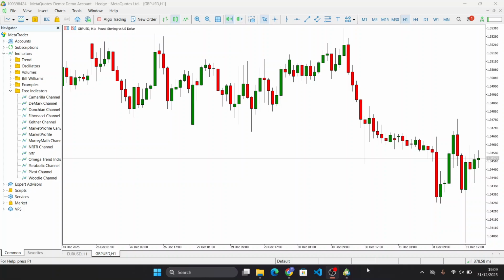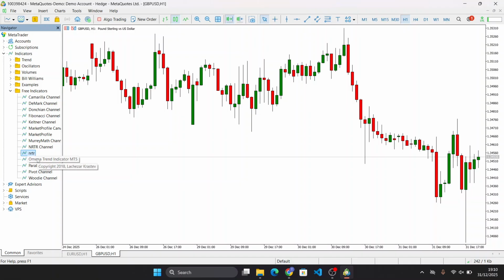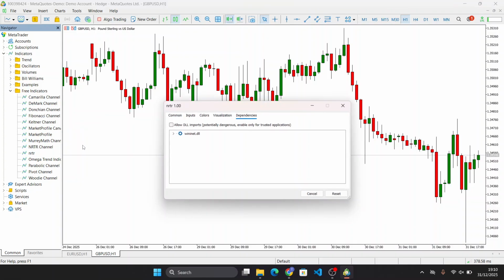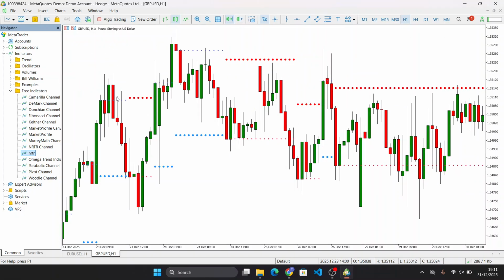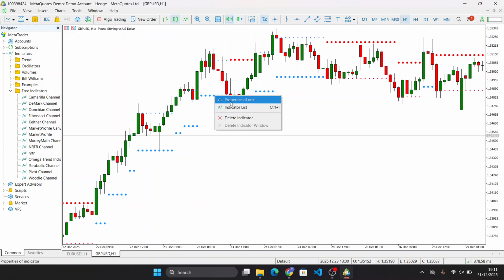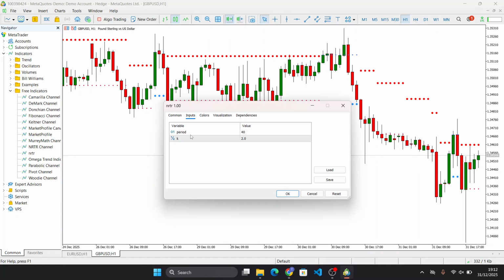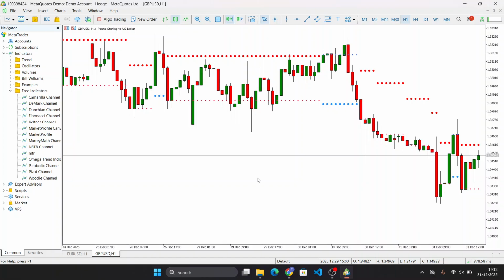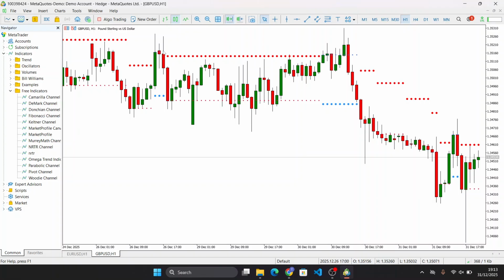NRTR Indicator for MT4 & MT5 - Dynamic Trailing Reverse Levels For Trend Changes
The NRTR Indicator for MT4, short for Nick Rypock Trailing Reverse, plots a dynamic line above or below price to reflect trend direction and adaptive trailing levels.

 In this video, you will see how the line tracks price, how flips occur when price crosses it, and which key inputs like step size and period control the balance between responsiveness and smoothness.

You will also learn where this tool excels, where it can struggle in choppy markets, and how to treat it as one component of a broader analysis and risk management approach.